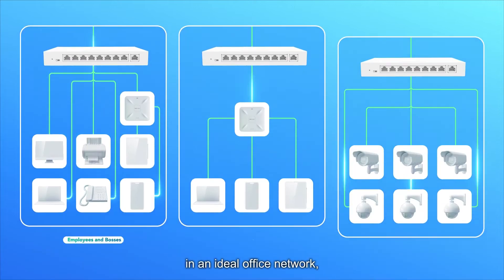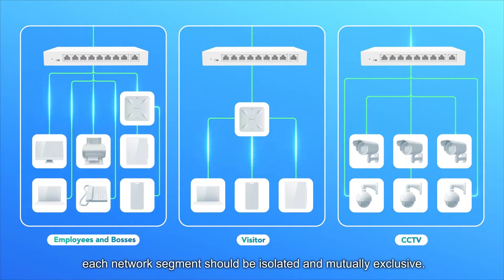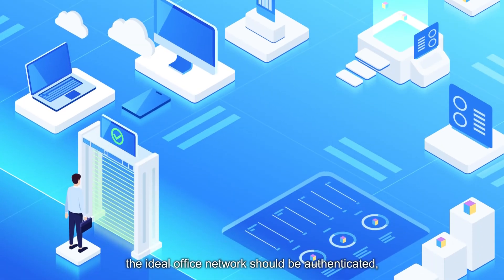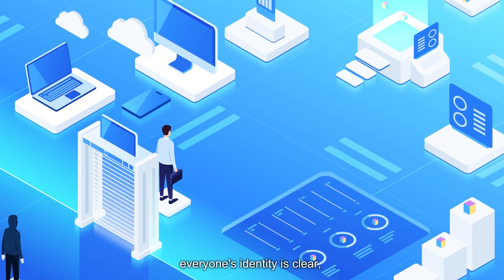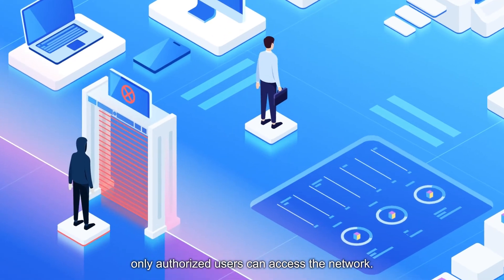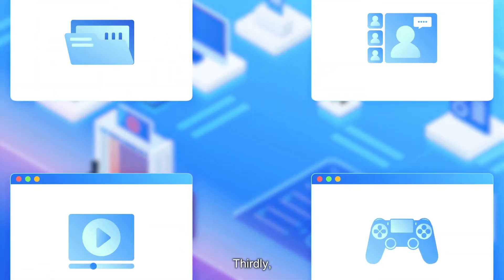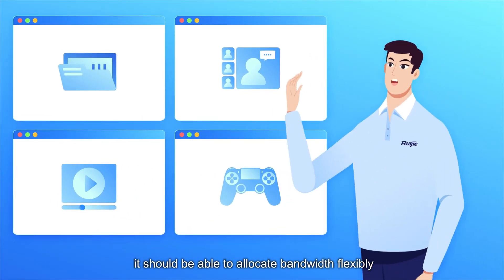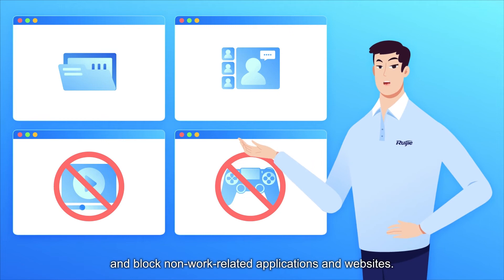What’s an Ideal Office Network Like？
Welcome to enjoy new office network solution! Reyee BYOD Solution, bring you an ideal office network.